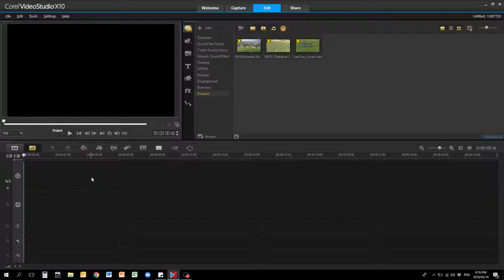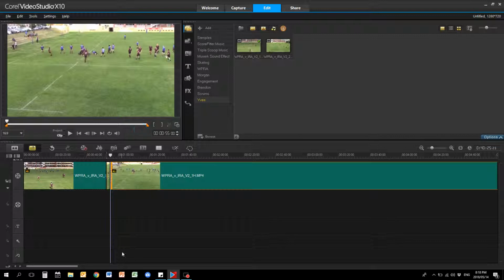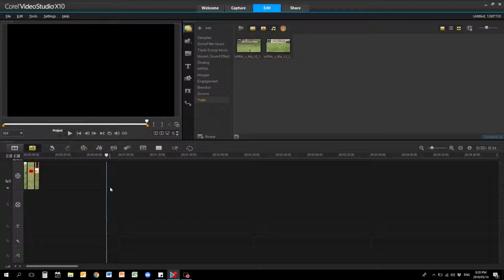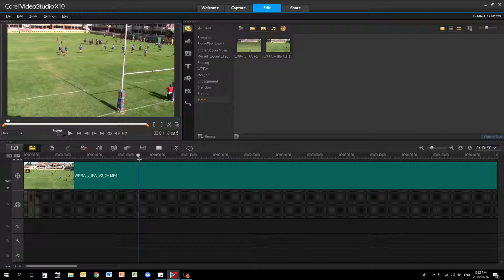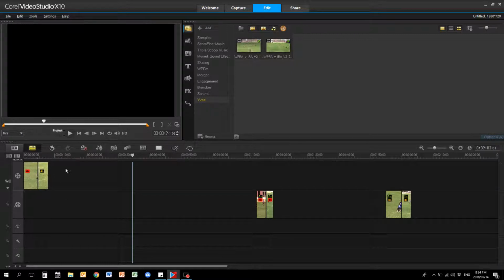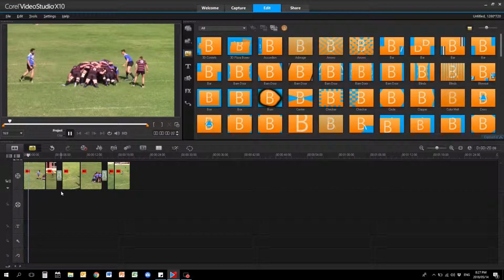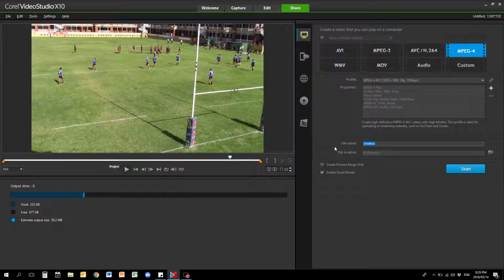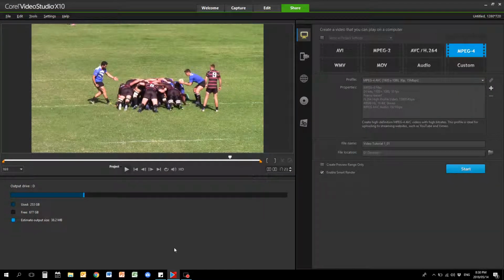Video 1 Cutting Clips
Video 1 of the series, create your own RugbyCV. Tutorial on using CorelVideo Studio to cut clips for your RugbyCV.